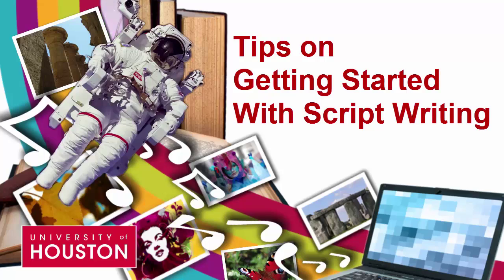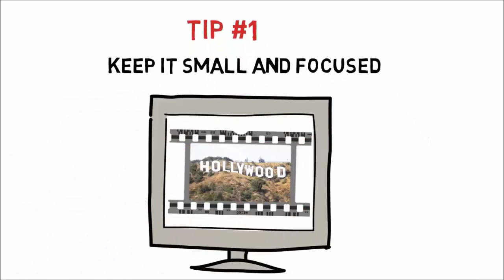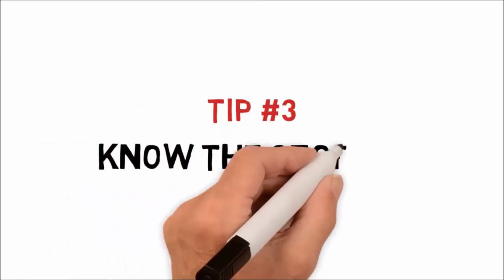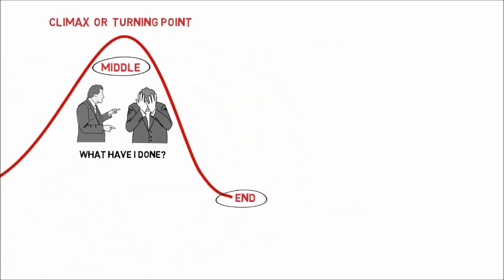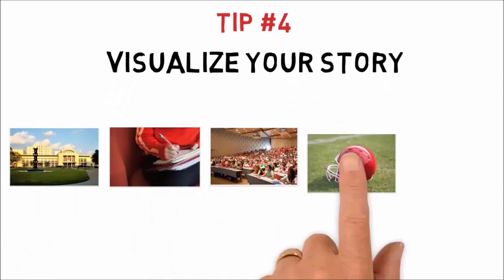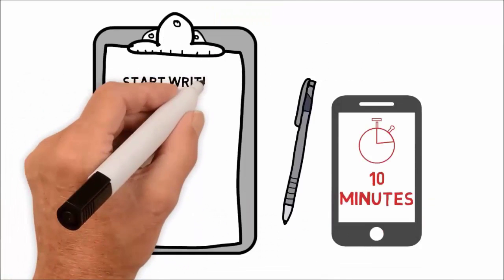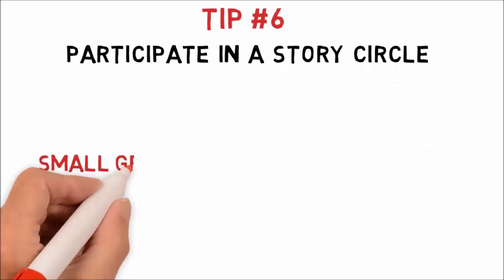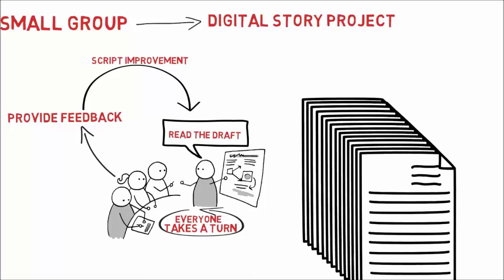DS MOOC - Week 2: video#1 Getting Started with Script-Writing